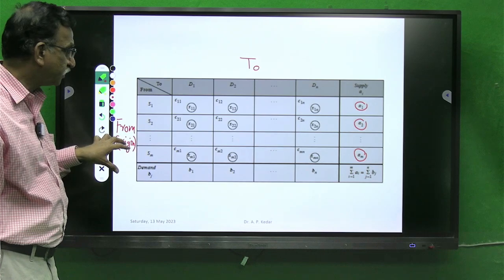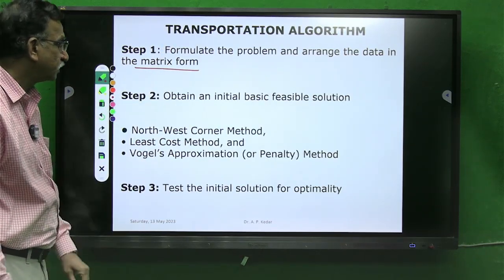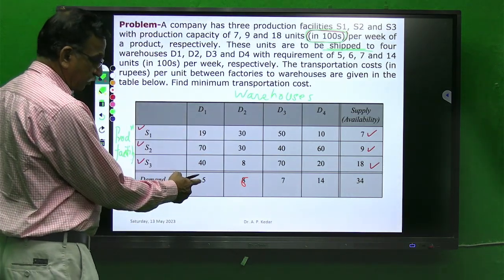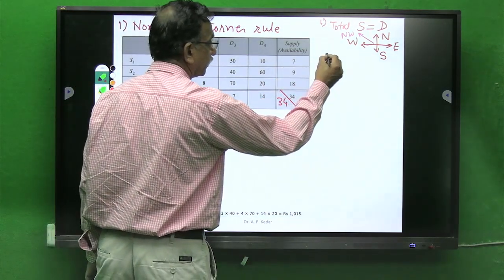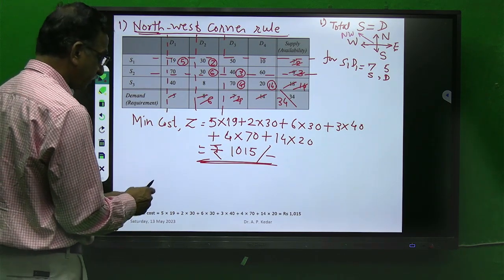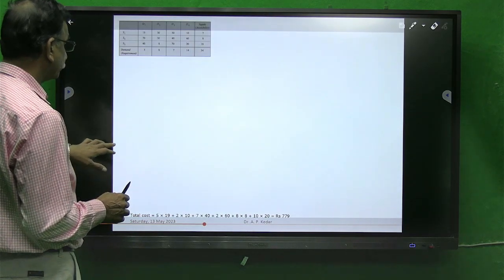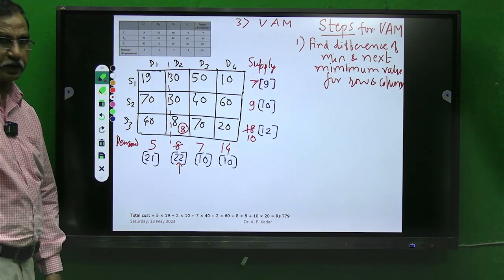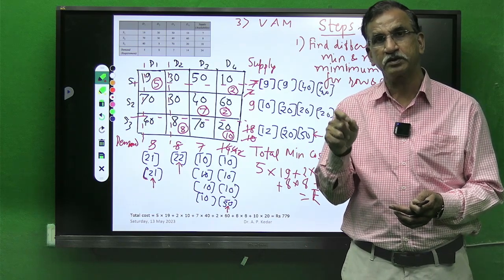#16 Transportation models Part 2- Minimization type objective function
The transportation model with minimization objective function